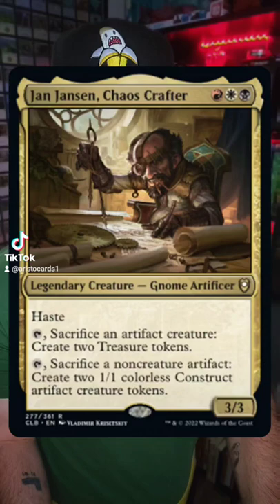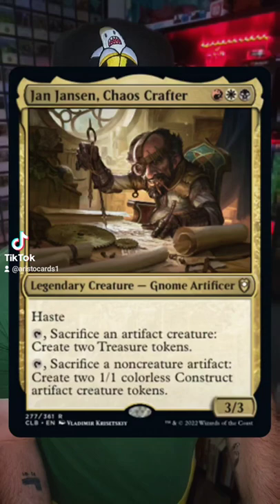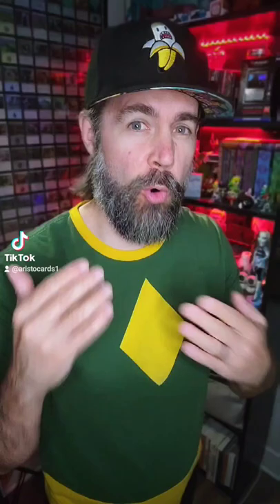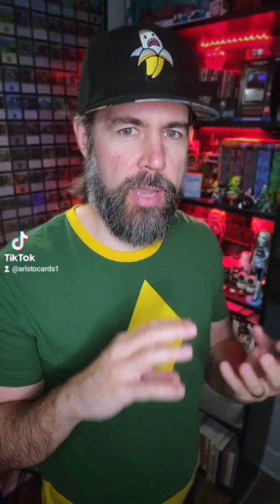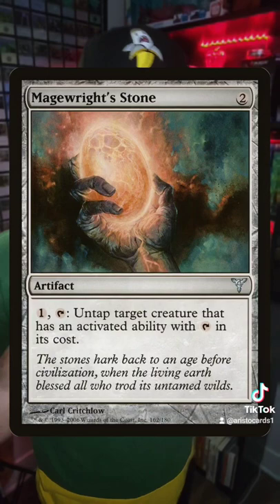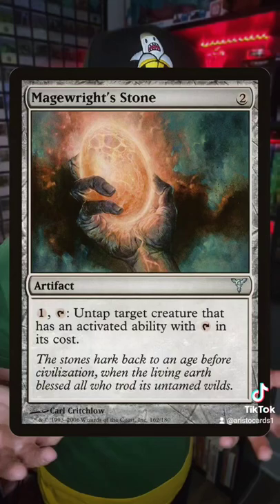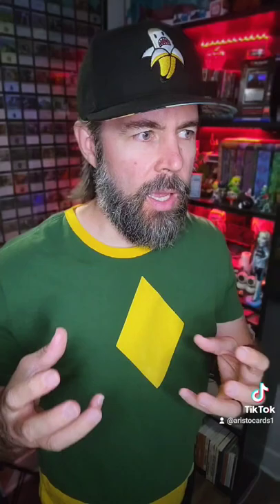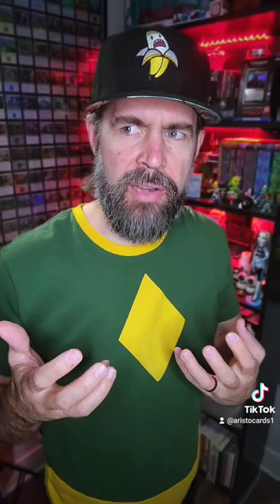Is Jan Jansen, Chaos Crafter any good?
mtg magic the Gathering edh